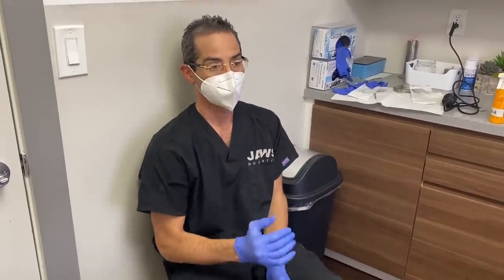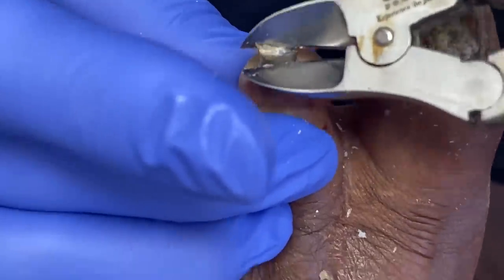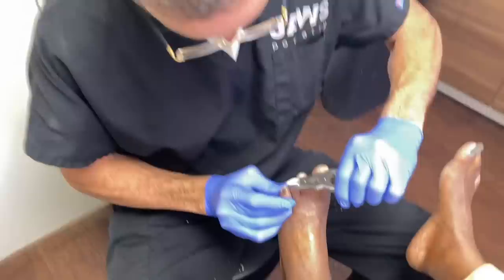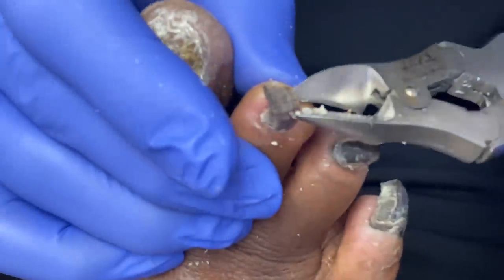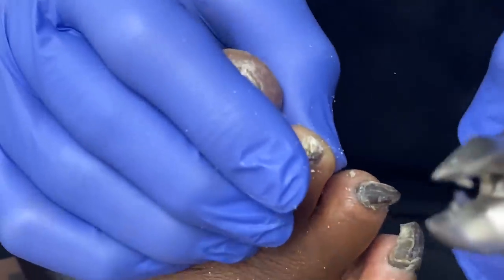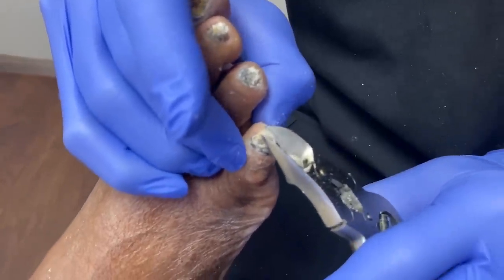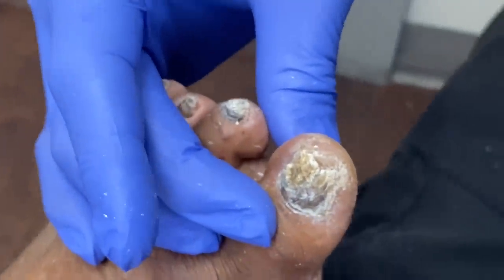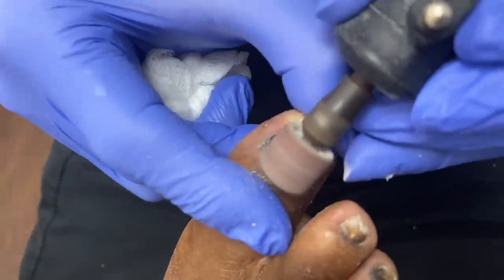LONGEST NAILS EVER SEEN 😱😱